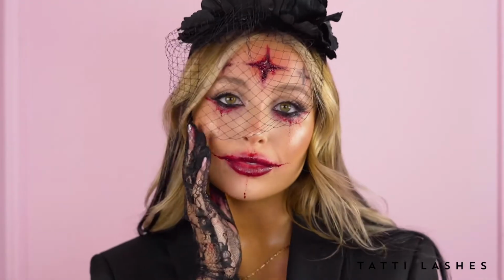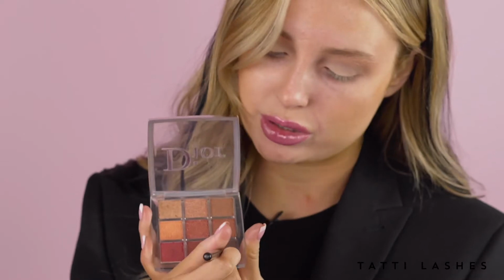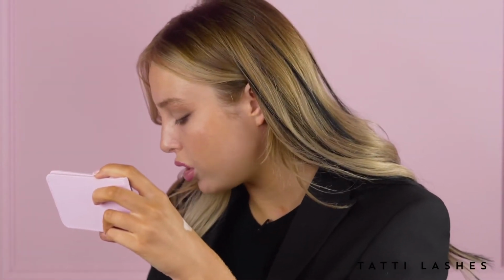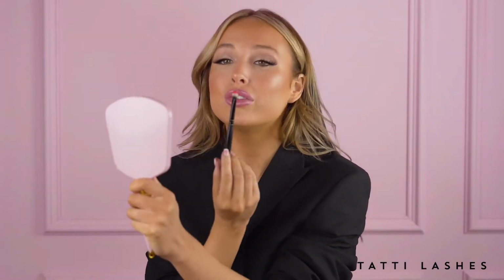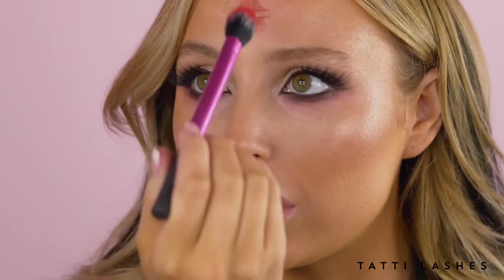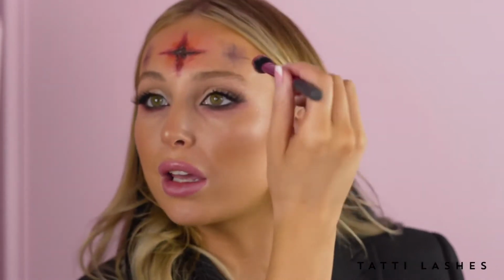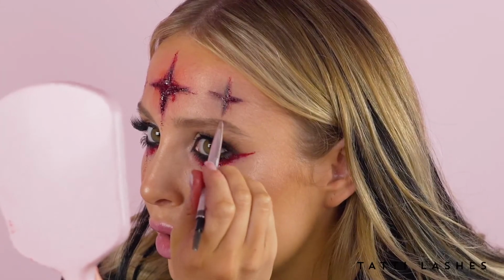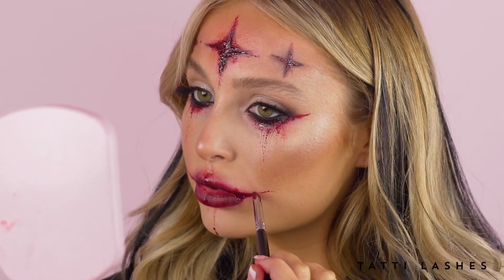Halloween Corpse Bride Tutorial with Sophie Russell | TATTI LASHES